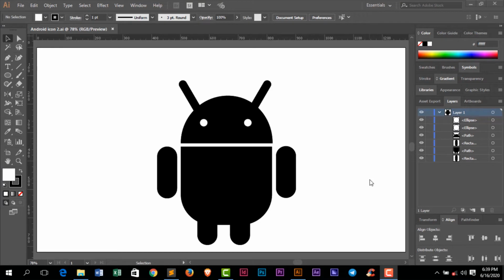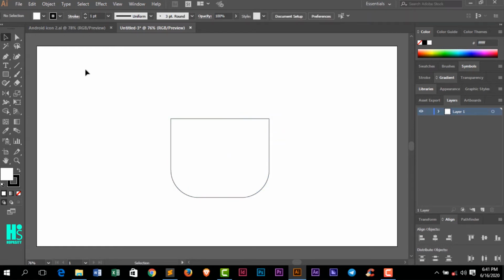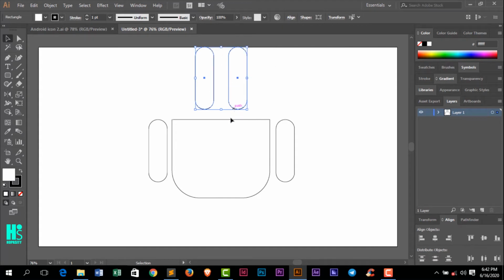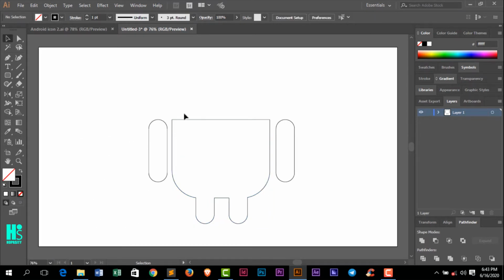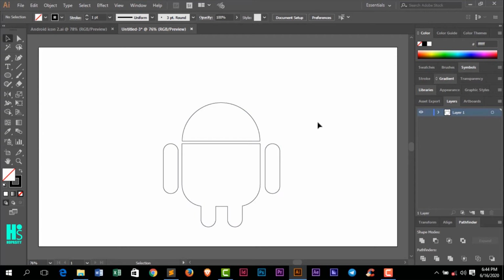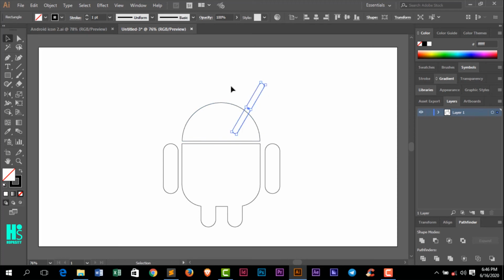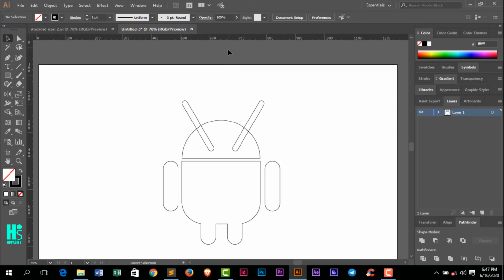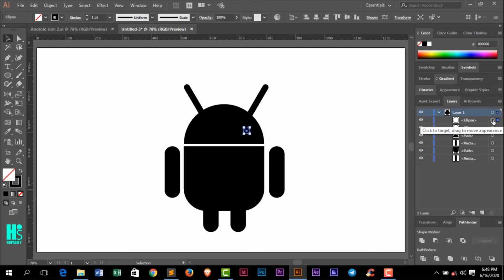Android Icon Redesign In Adobe Illustrator CC 3rd Scale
PHOTOSHOP

In this tutorial, we are going to be learning how to make an android logo using
Adobe illustrator

Firstly Download the zip file below on telegram. take note of the title
of the tutorial and download the right zip file.

 Watch Video for better understanding

Export as a 'JPG'

[ IMAGES ]
FILE USED

This link will lead you to Telegram where you can download the zip file
for FREE.

NOTE: Take notice of the title of the tutorial and download the right
zip file.

to your pc (Zip File) Link above

STAY-SAFT
Covid-19